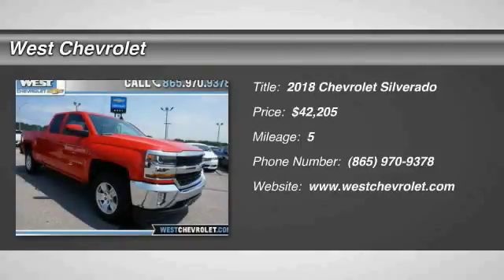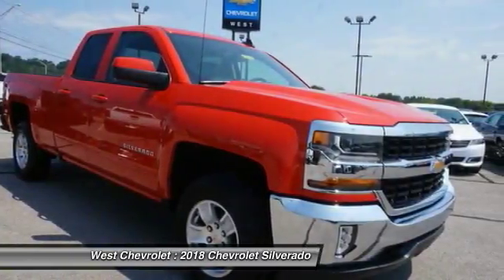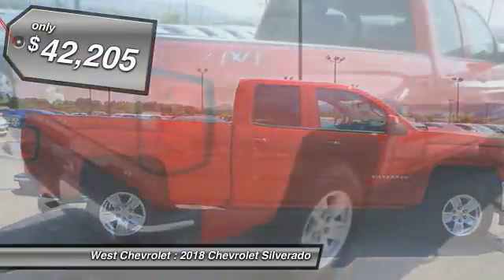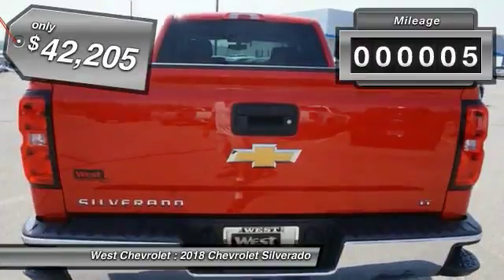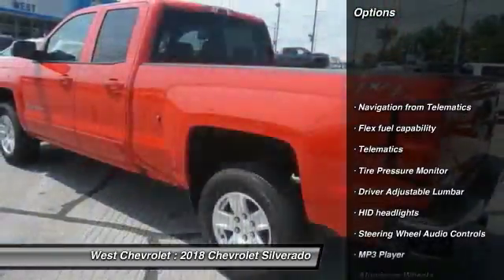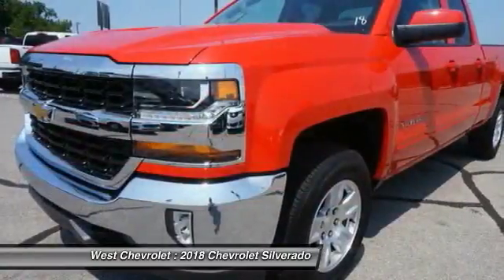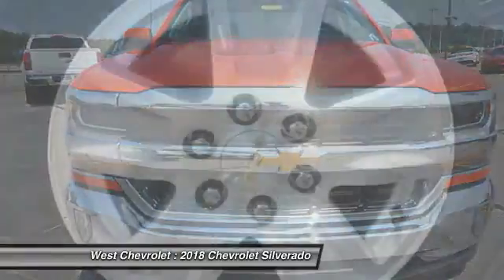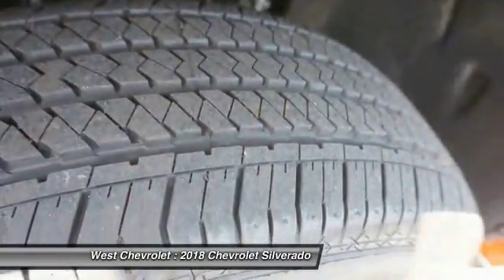2018 Chevrolet Silverado Alcoa TN 100186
2018 Chevrolet Silverado 1500 LT w/1LT 4WD 143WB

West Chevrolet
3450 Airport Highway